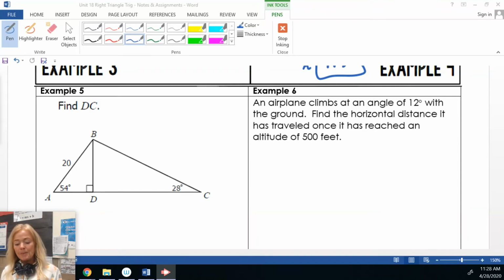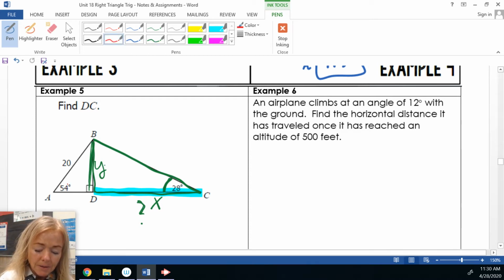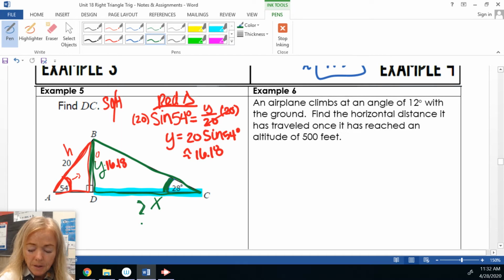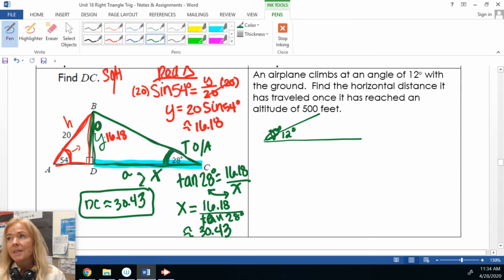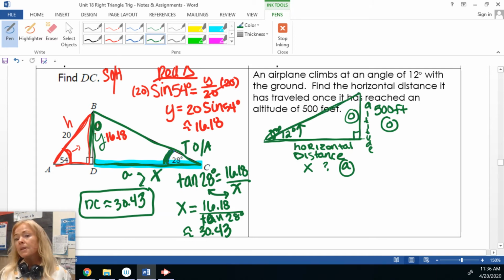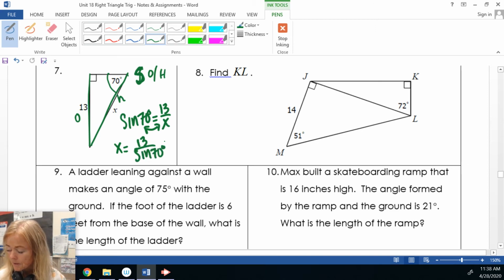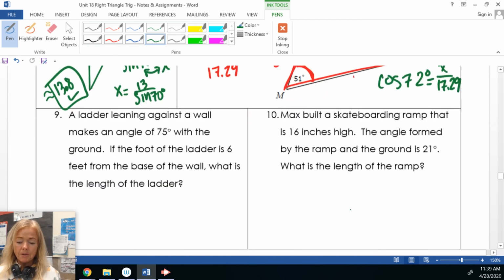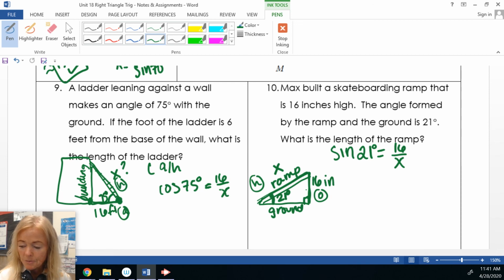S2 18.3 Part 2